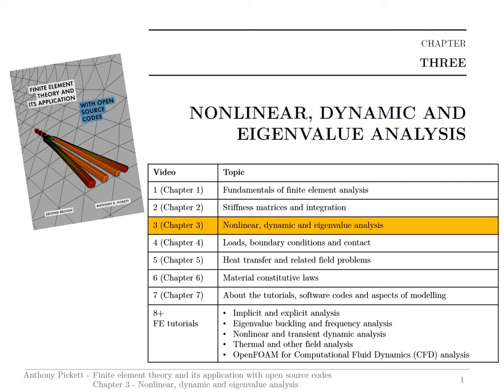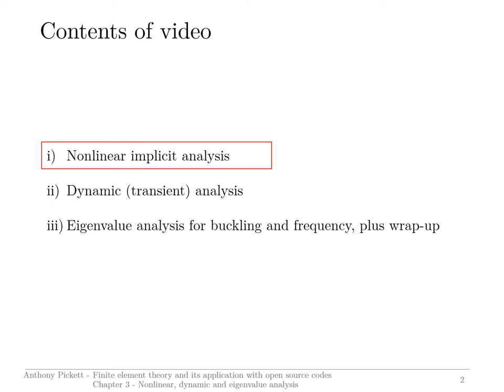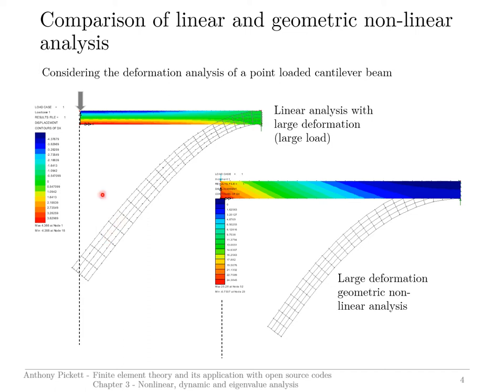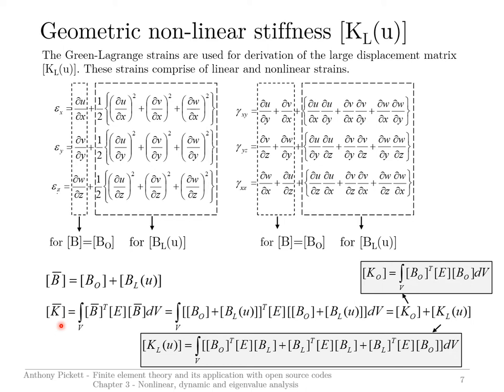Lecture 3 - Nonlinear, dynamic and eigenvalue analysis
Overview of nonlinear, dynamic and eigenvalue finite element analysis methods taken from Chapter 3 of the book:
Finite element theory and its application with open source codes, published by Anthony Pickett on Amazon self publishing (KDP)

Topics covered:
0:00       Start
1:03       Nonlinear implicit analysis for geometric nonlinear problems
38:38     Dynamic (transient) analysis including explicit and Newmark's methods
1:01:30  Linear eigenvalue analysis for buckling and frequency
1:20:20  Wrap-up